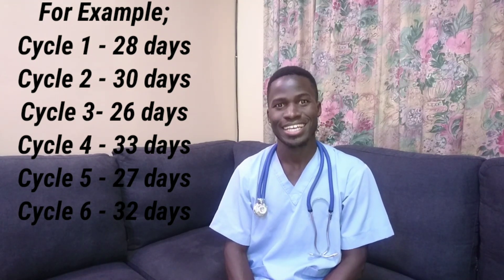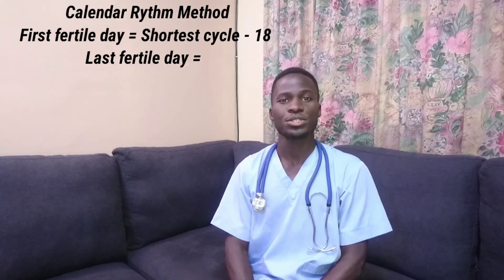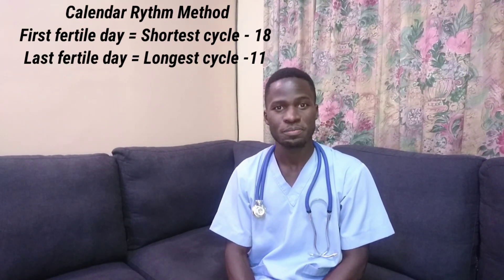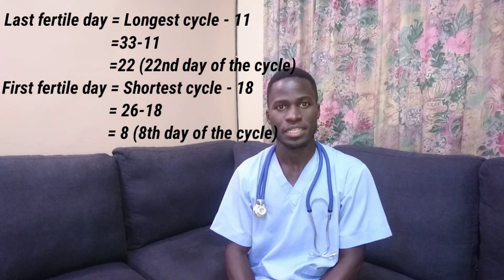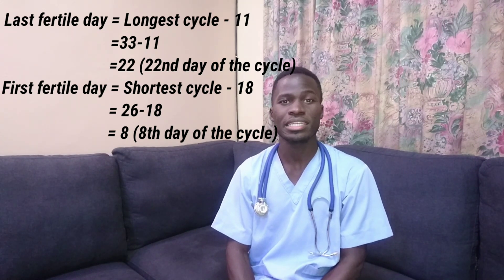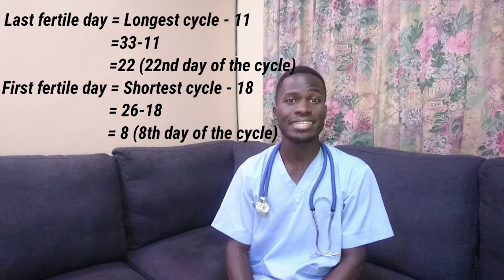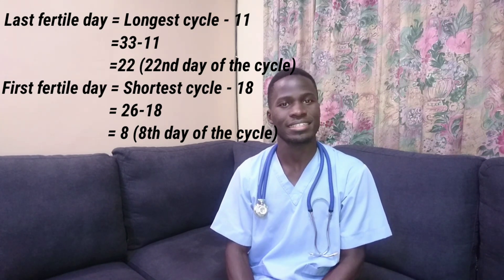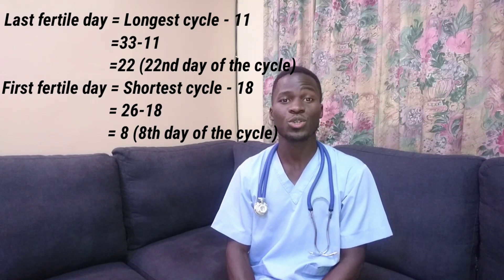How to calculate safe days. When to know you're fertile.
In this video, we explain to you how to calculate safe days as a natural way of family planning. The same knowledge can be used to get pregnant by monitoring your fertile days of the menstrual cycle.